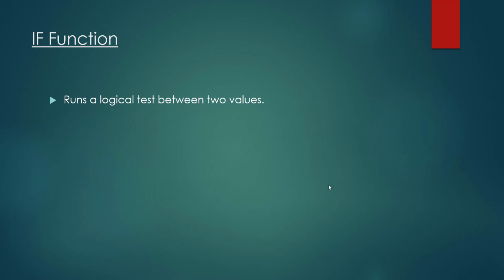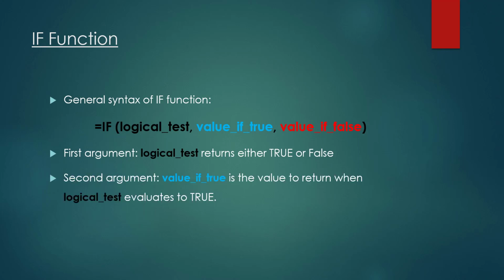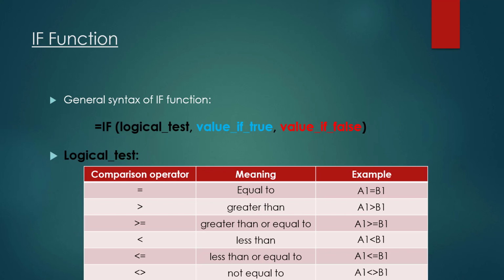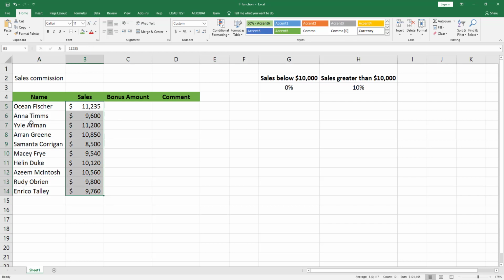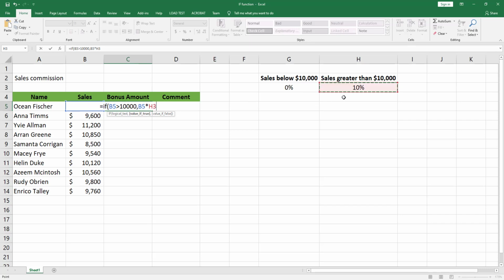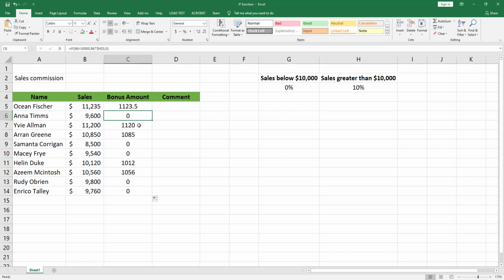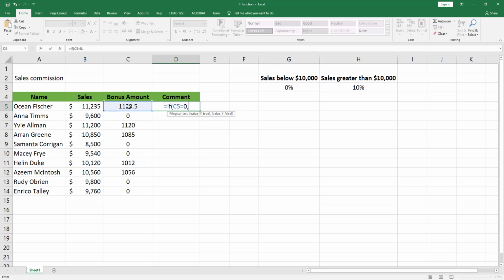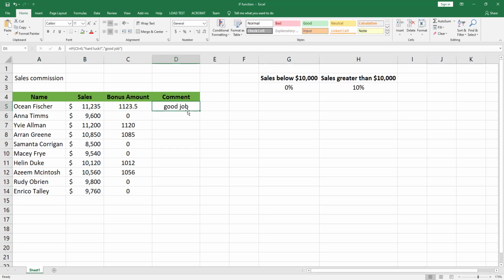Microsoft Excel: 3-8 how to use the excel if function | Dr. Samer Ali